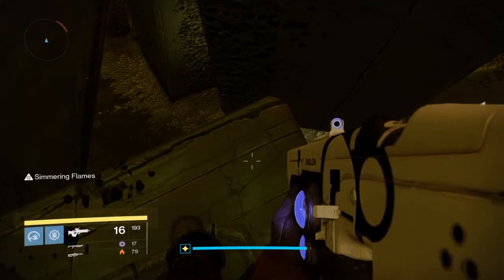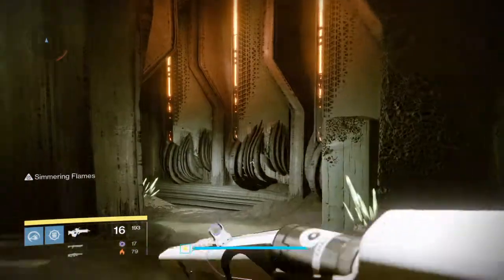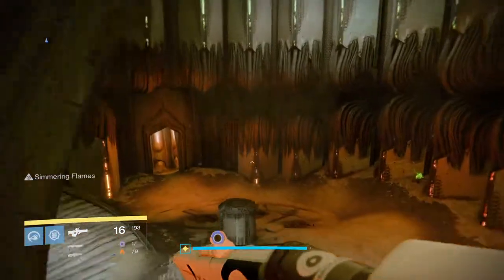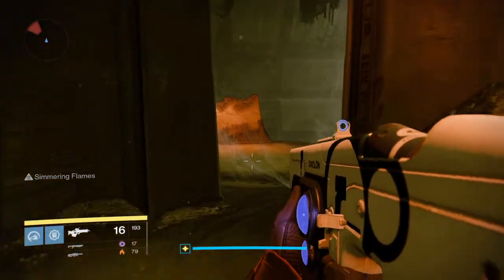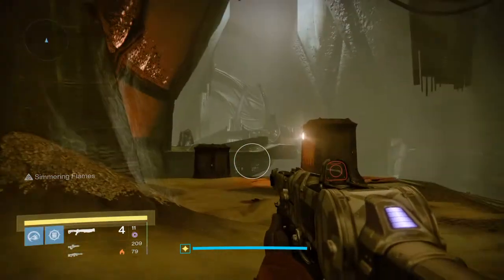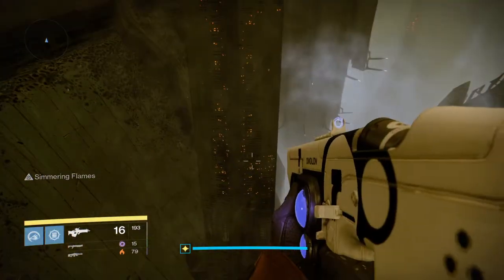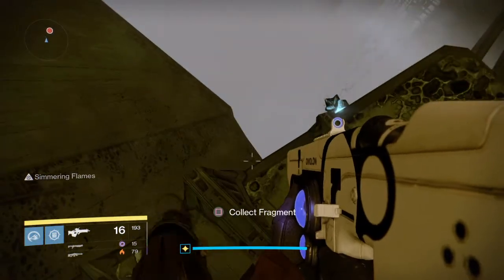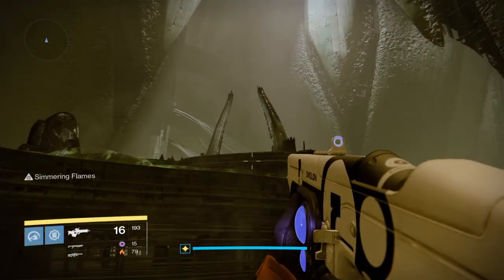Destiny - Calcified Fragment XIII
We go searching for Calcified Fragments on The Dreadnaught in Destiny™

Calcified Fragment XIII
Area: Hall of Souls
Grimoire XIII: Into the SKy
Grimoire Points: 5
Missions Availability: Patrol (Dreadnaught)